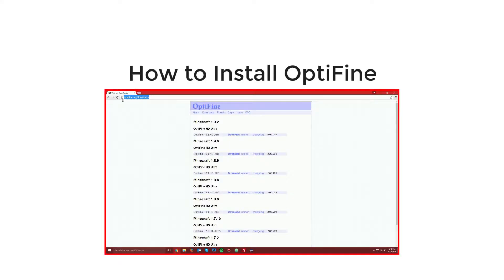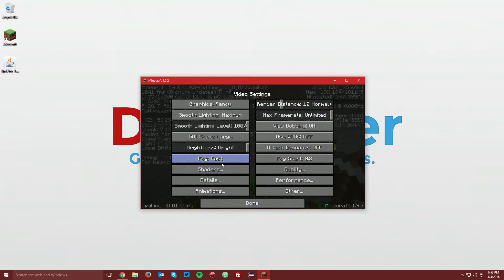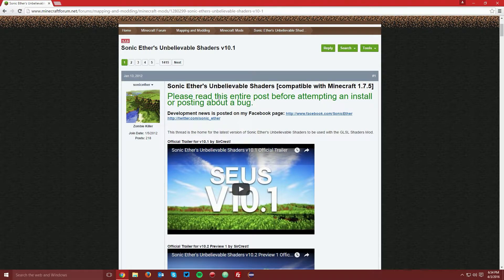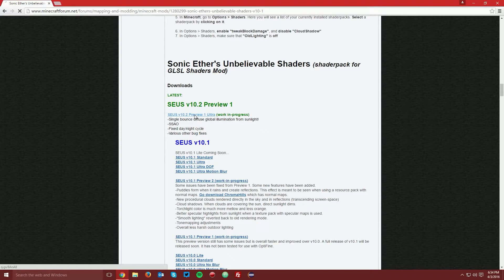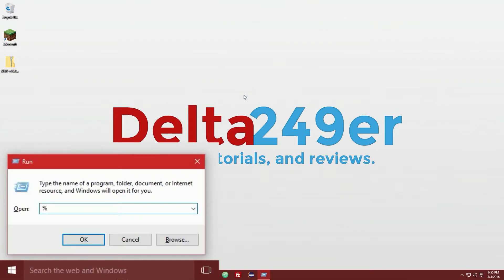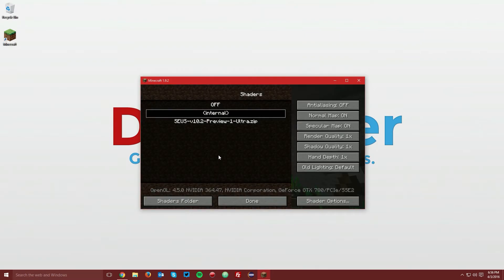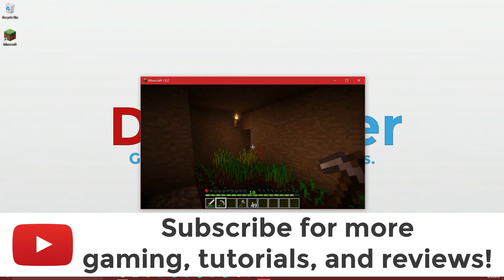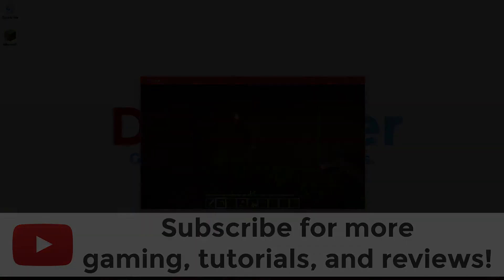How to Install Shader Packs with OptiFine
A tutorial on installing Minecraft shader packs with the OptiFine mod.